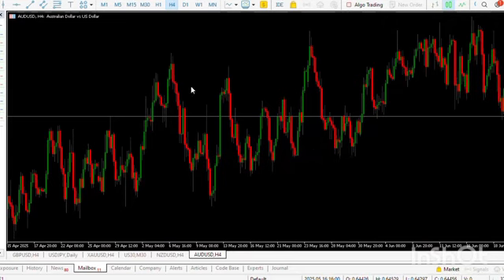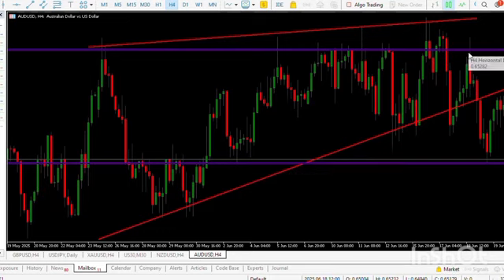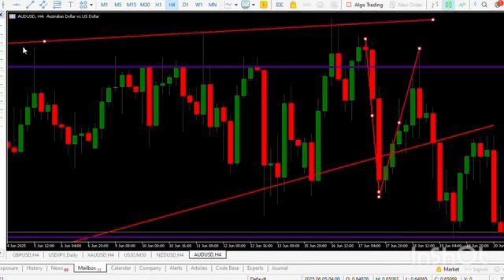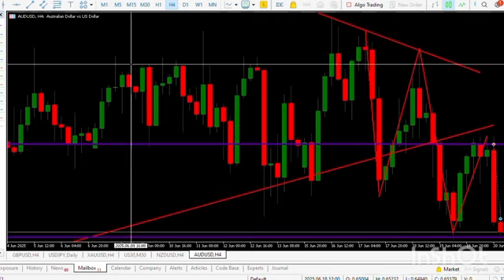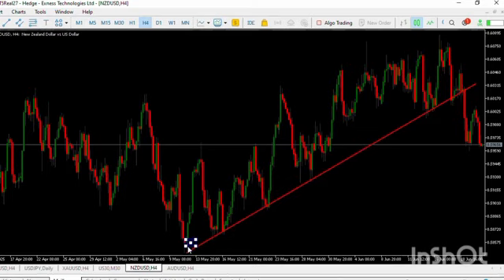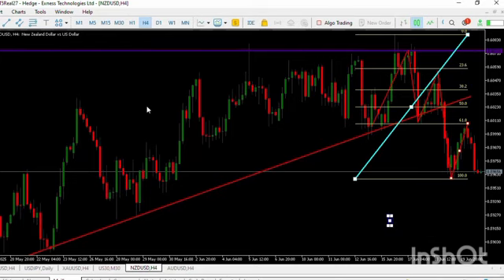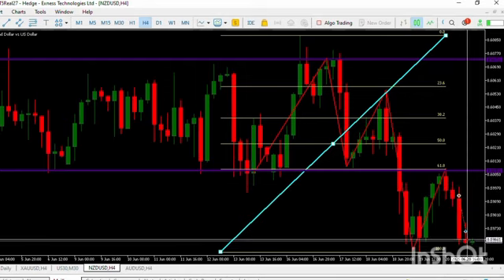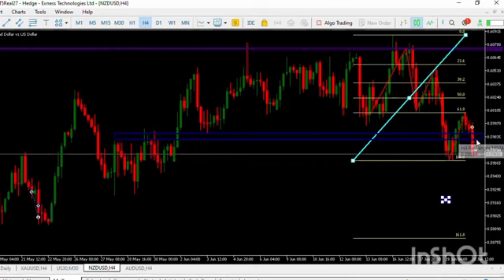Same Strategy across all pairs with high winning rate!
The smartest way to trade and win is to understand the forex market and stick to one strategy.